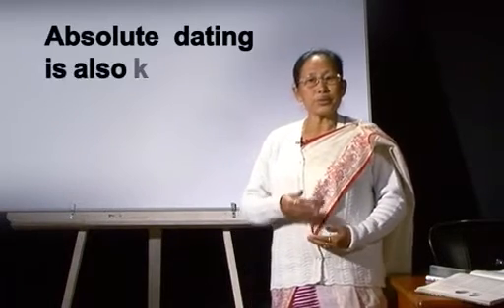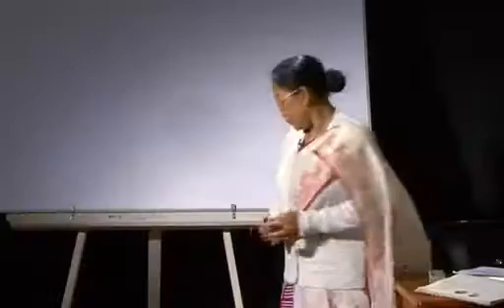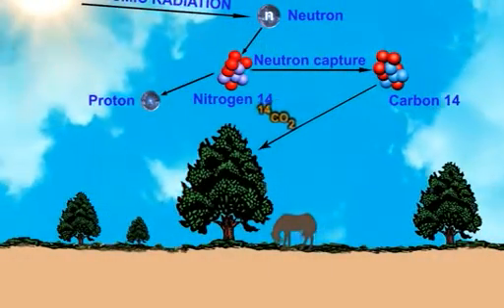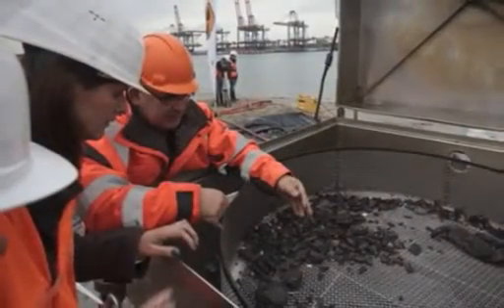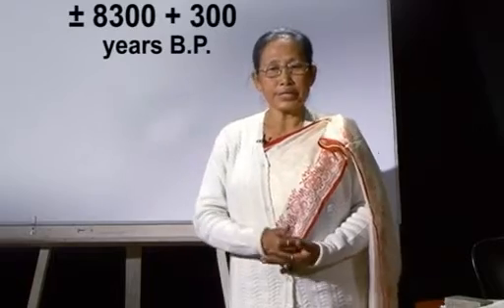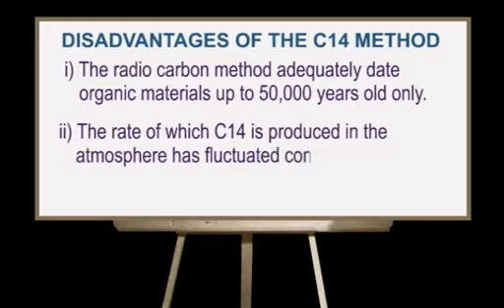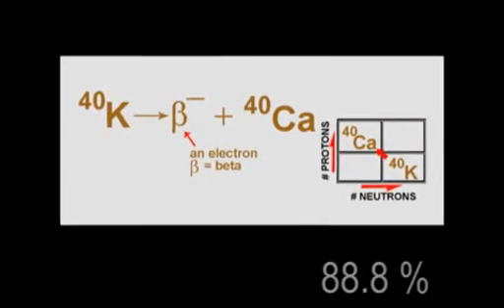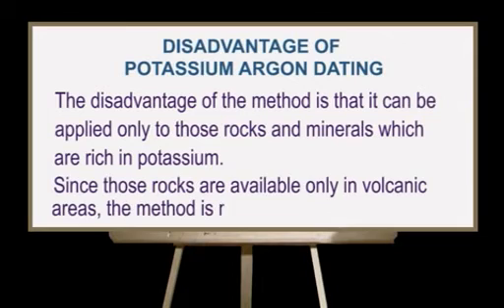AA ABSOLUTE DATING METHODS